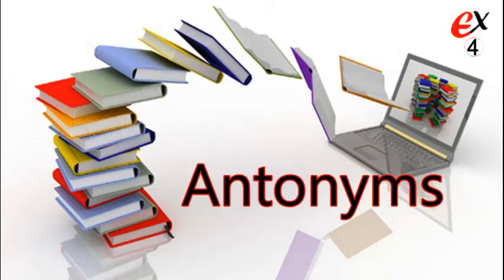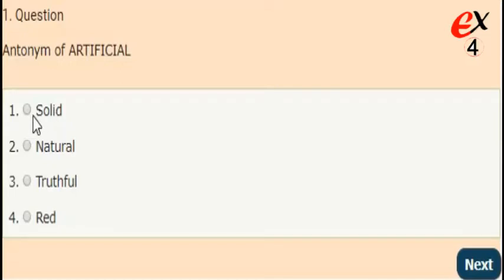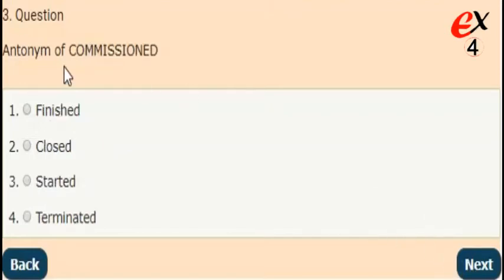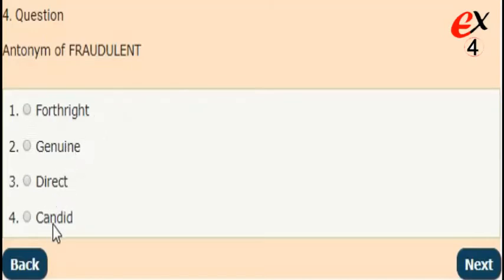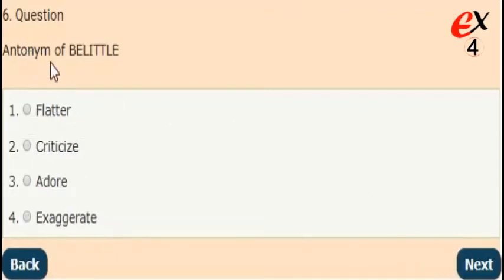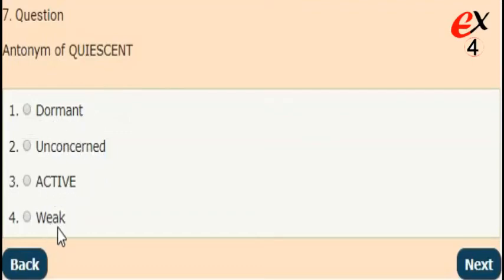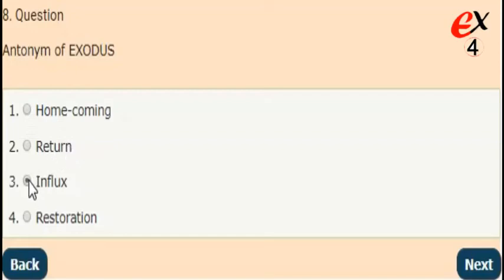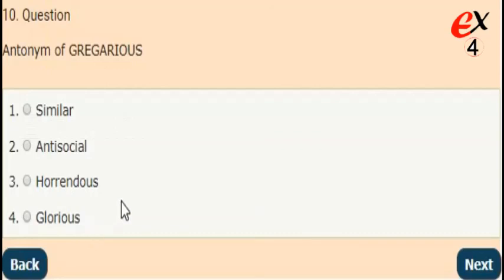Antonyms Test - 1